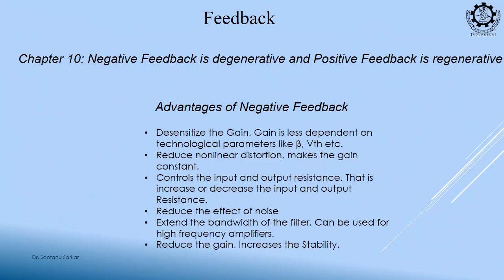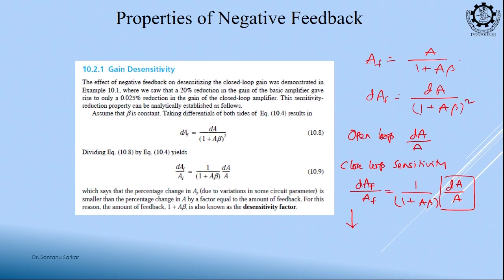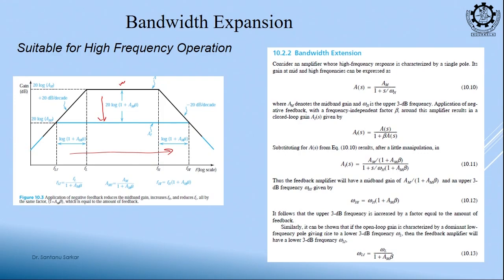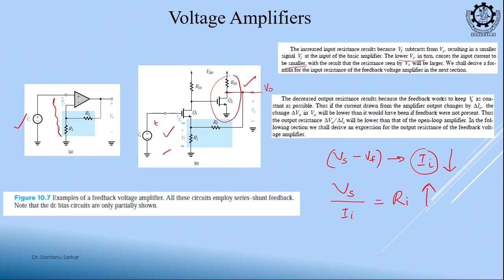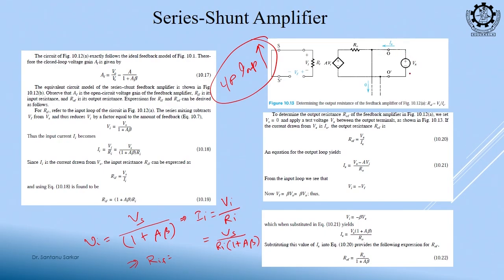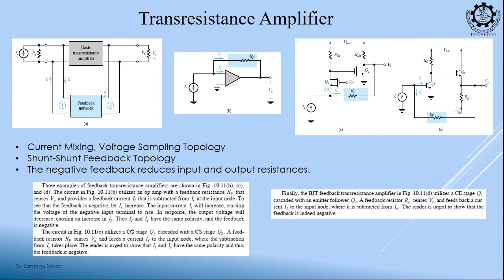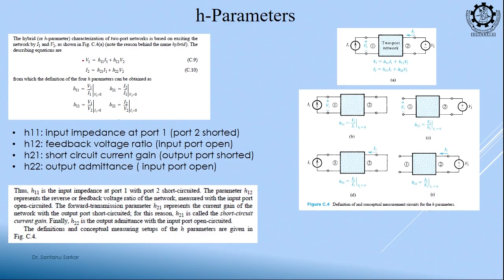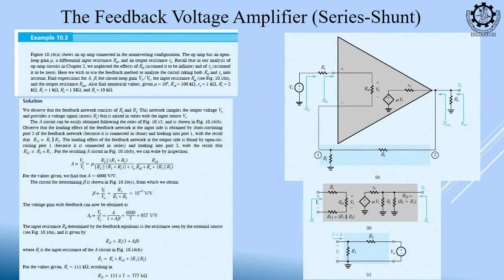Analog Electronics Video Lecture-20-Feedback_Amplifier2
Analog Electronics Video Lecture of Prof. Santanu Sarkar from ANCKTEL NIT Rourkela. Feedback Amplifier.